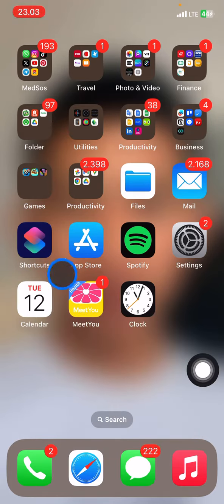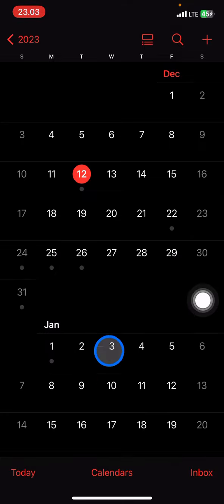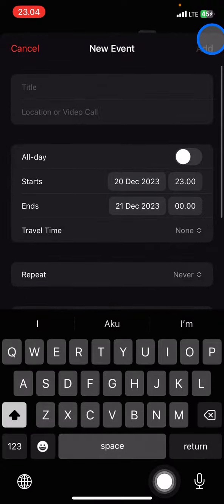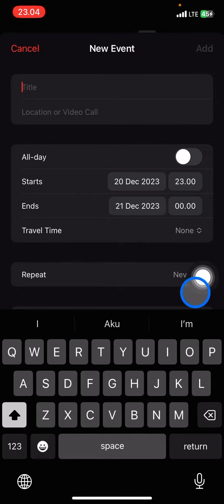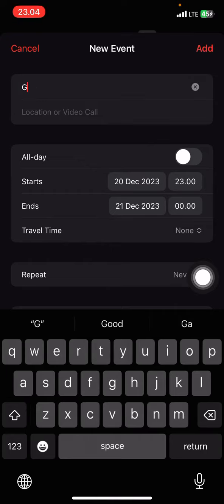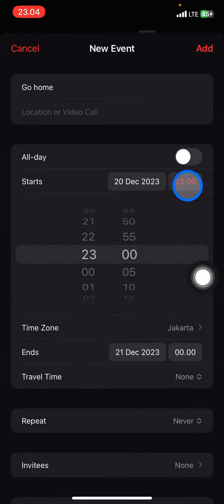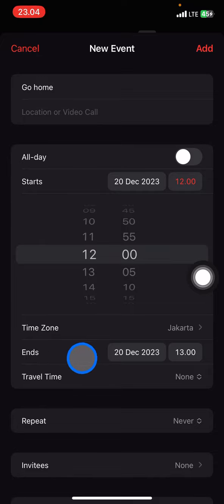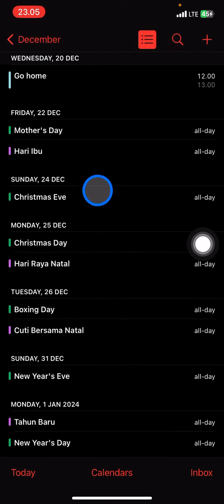Mark Your Special Occation and Get Reminder by Your Phone! How to Mark Your Calendar on iPhone?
Mark your special day on your phone and get a reminder before the event. By setting the reminder you will not gonna miss the date. You can prepared a long day before the event come. You can also adjust the time when you want to receive the reminder.